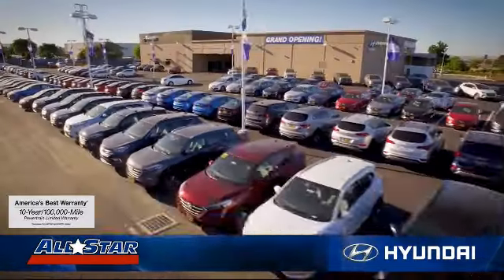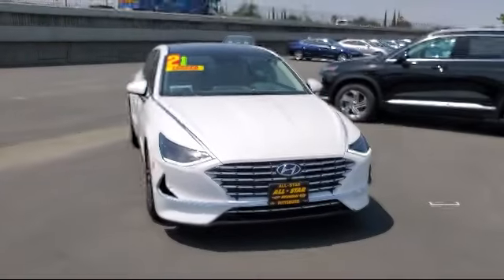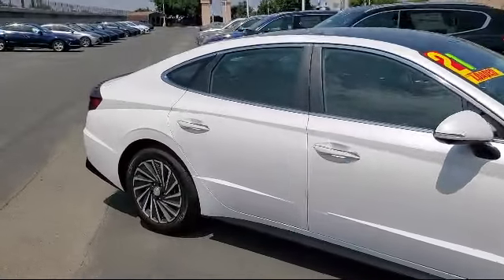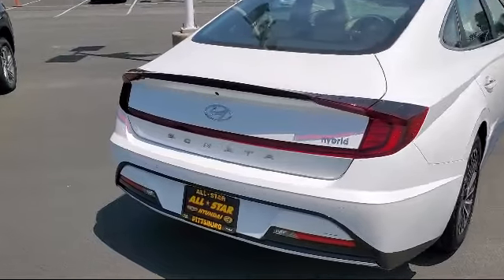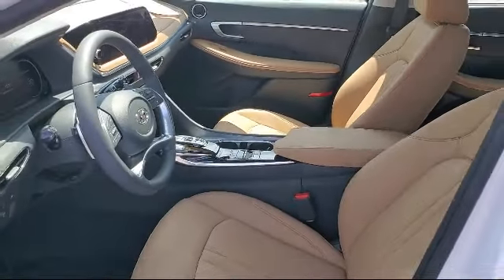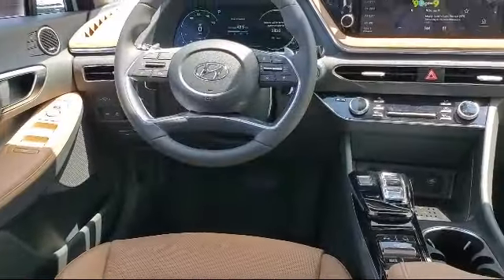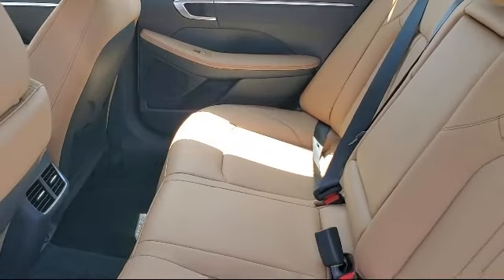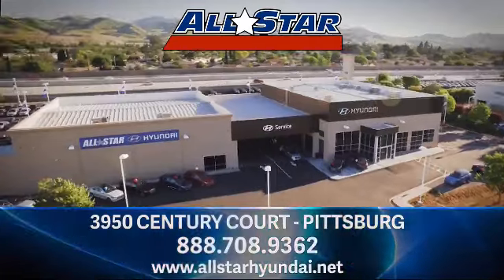2021 Hyundai Sonata Hybrid Limited Antioch Pittsburg Brentwood Concord Walnut Creek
2021 Hyundai Sonata Hybrid Limited Stock Number: UH42593 Vin:KMHL54JJ1MA036062.